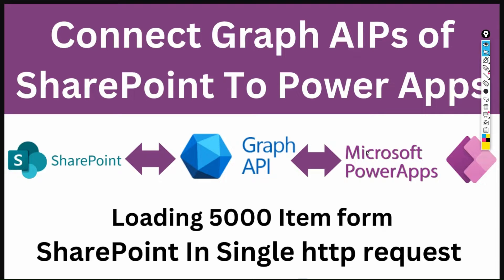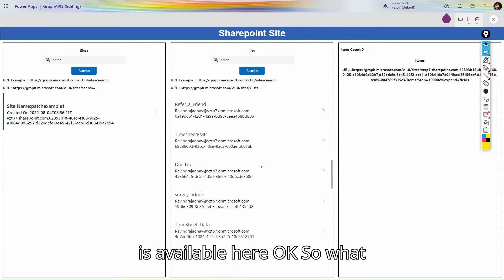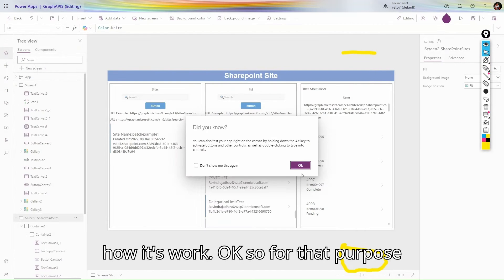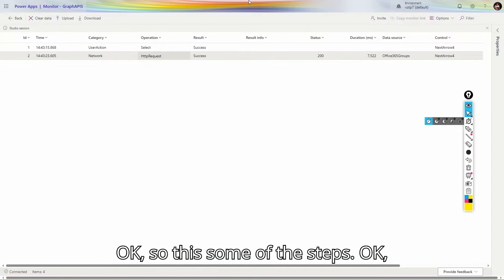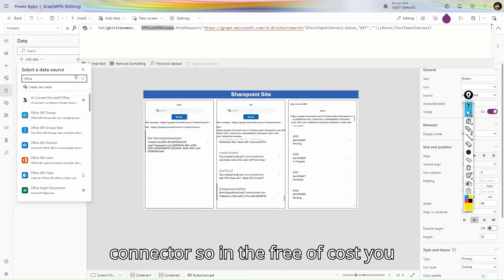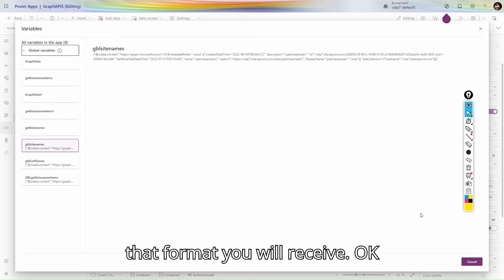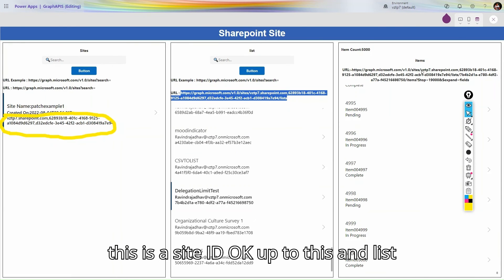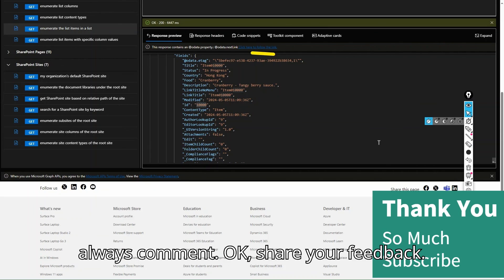Connect Graph APIs Of SharePoint to Power App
How to Connect Microsoft Graph APIs to Power Apps
Work With Microsoft Graph APIs In Power Apps
Get SharePoint List Data by Using Graph APIs
About Video : In this Video I am Fetching 5000 Records Form SharePoint By Using Microsoft Graph Apis & Showing that in Power Apps Gallery

Timestamps:
0:00 Intro
0:45 Demo Loading 5k Records in Power Apps Form SharePoint
6:30 Heating Microsoft graph APIs
8:30 Working with Untype Object in Power Apps

Tags -
Connect Power Apps to SharePoint by Using Graph APIs
Seach SharePoint Site by Using Graph APIs
Power Apps and Graph APIS